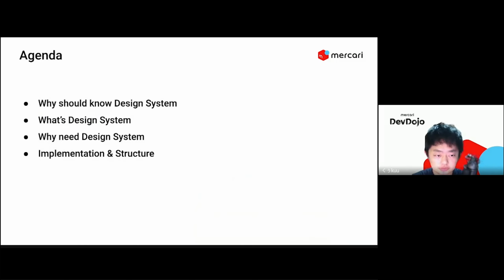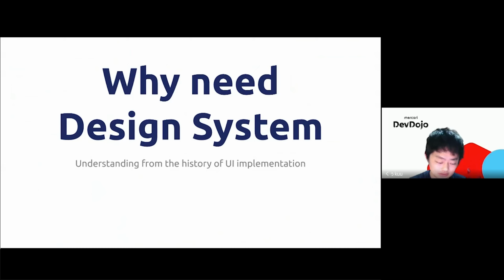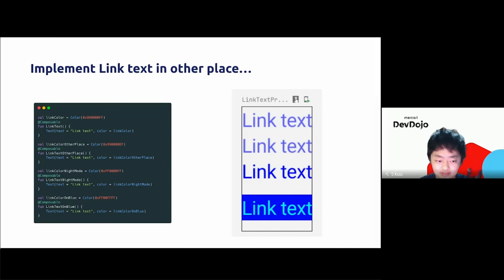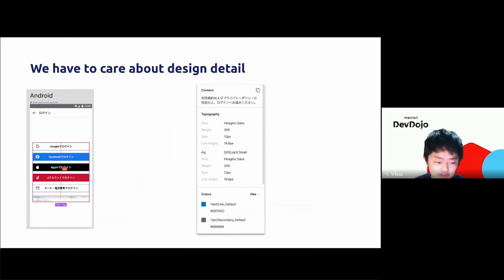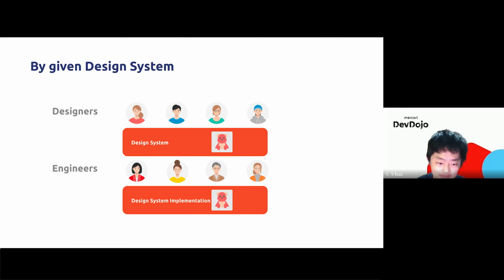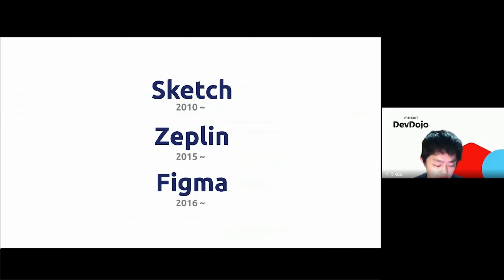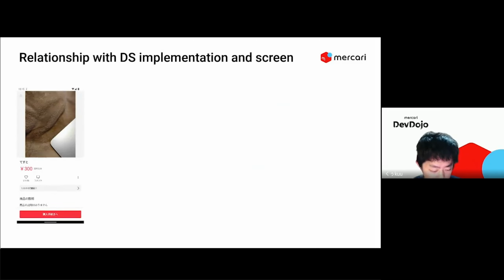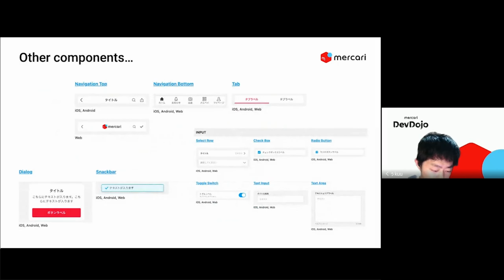Design System for Mobile_DevDojo (English interpretation)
To provide customers with a sustainable and consistent service experience, Mercari places a strong emphasis on the Design System. In this DevDojo series, Fumiya Kume will explain the fundamentals of Design System in mobile applications and how we create and implement the design at Mercari.

* Chapter
0:00 Opening
0:40 Why should we know Design System
01:52 What's Design System
03:05 Why do we need Design System
11:51 Summary of Design System's Roles
13:43 Revolution of Design System's Tools
17:24 Implementation and Structure
19:02 Component
21:36 Accessibility